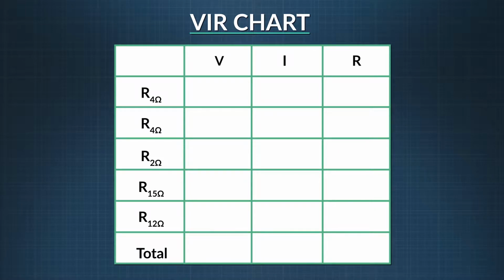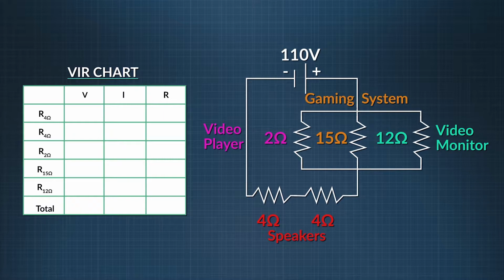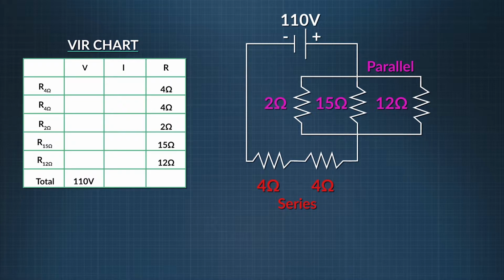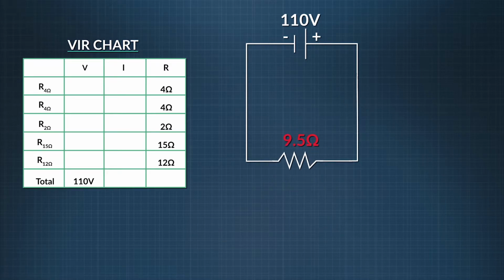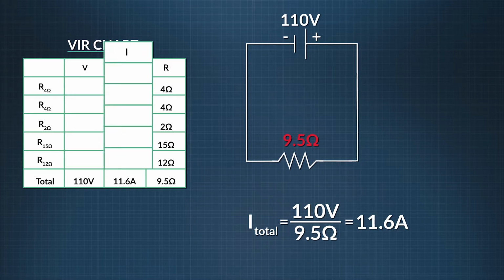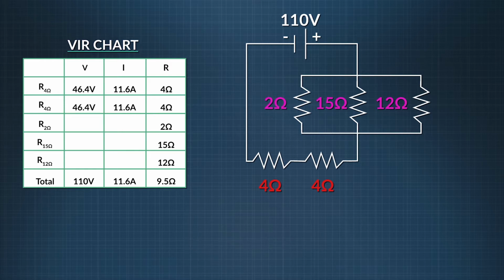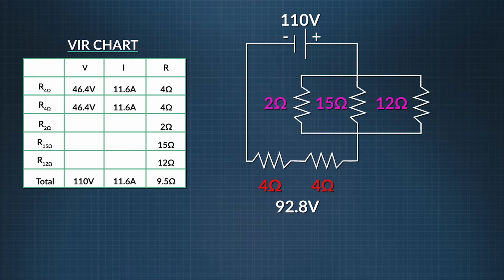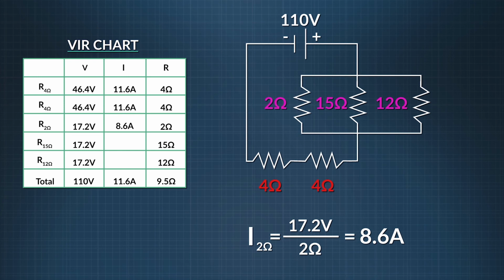Physics in Motion; VIR Chart How To Solve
An animation created for the Georgia Public Broadcasting educational series Physics In Motion.
If you enjoyed this video, you should check out the link below for the full episode.